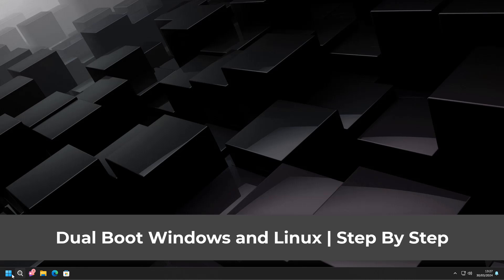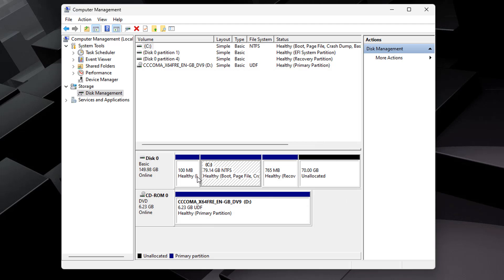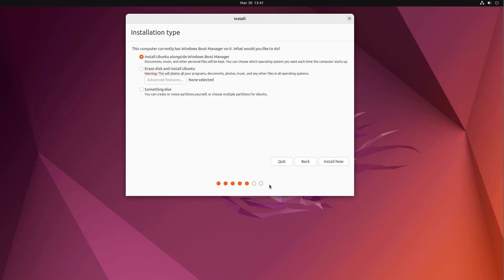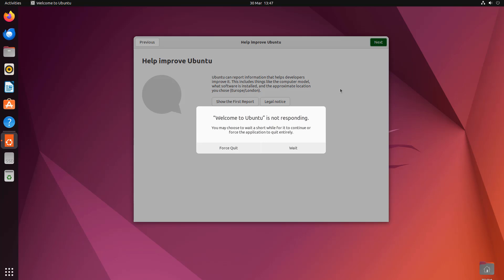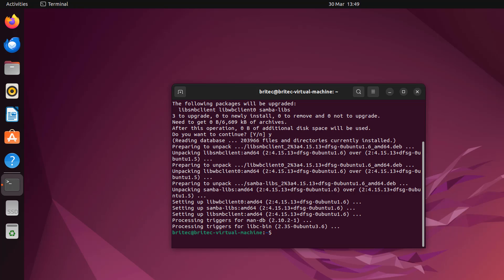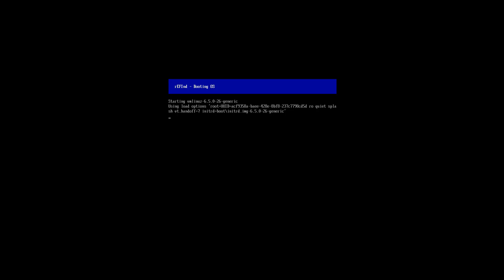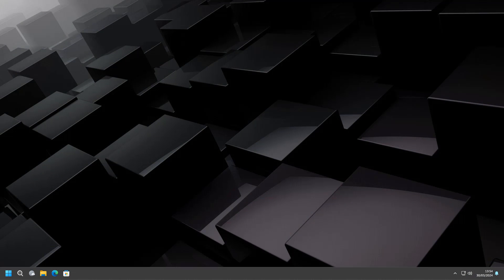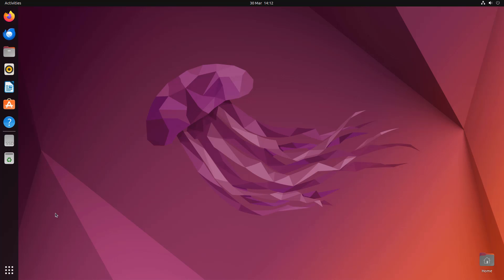Dual Boot Windows and Linux | Step By Step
If you want to try Linux, why not try a dual boot and see if you like it. We will be dual booting Windows 11 and Ubuntu Linux.